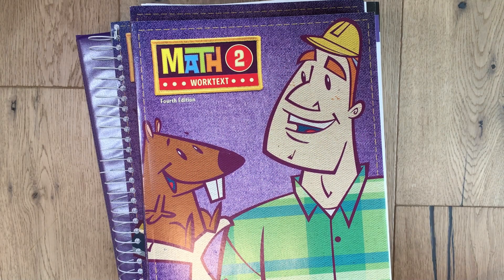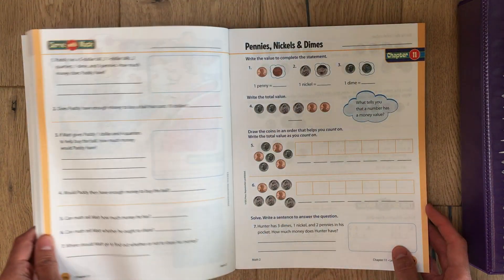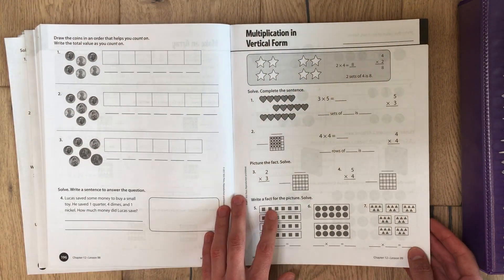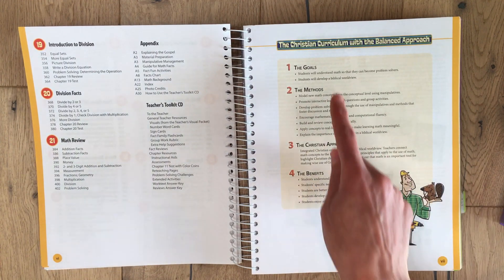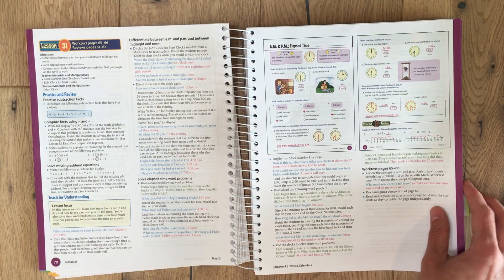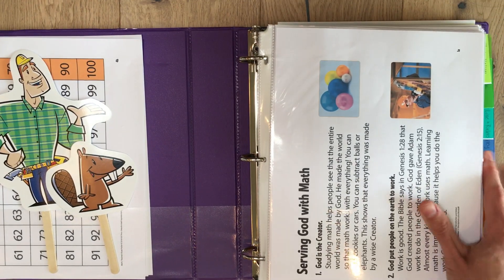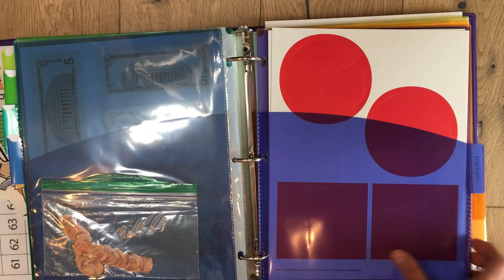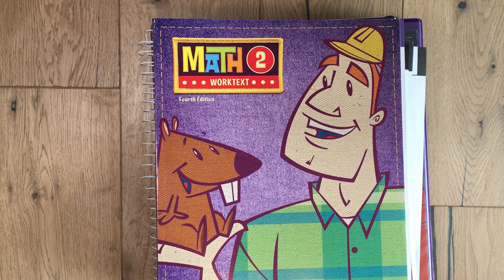BJU Press Math 2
In this video I take a look inside BJU Press's Math 2. There are 180 lessons. I will show you a peak inside the student workbook, teacher book, whats included on the teacher CD, manipulatives, and how I organize my instructional aides and manipulatives.